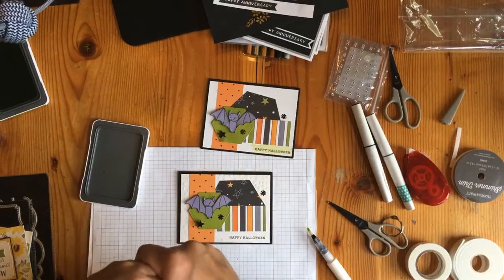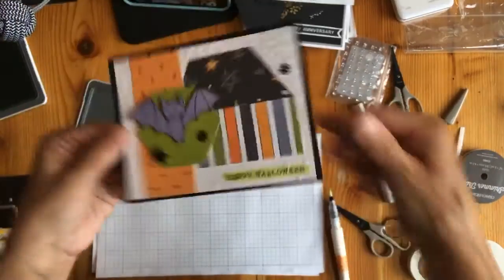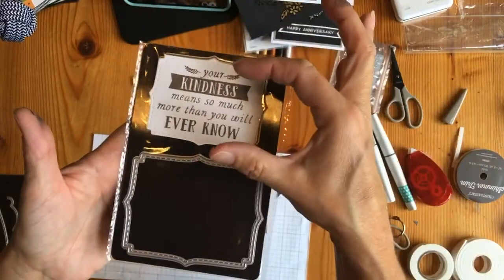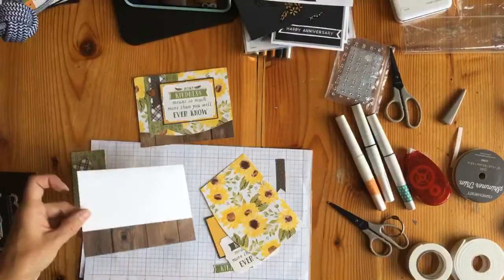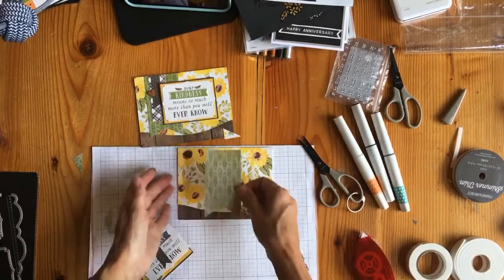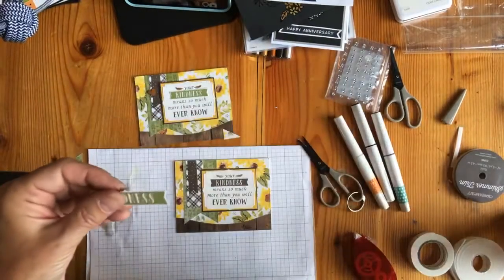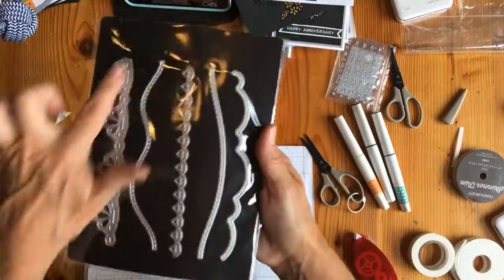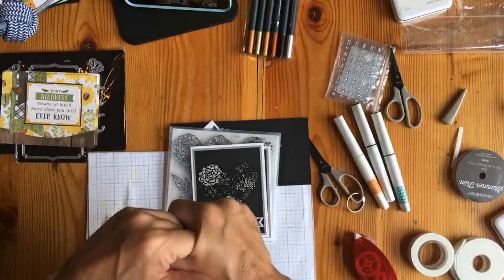New Metallic Markers part 2